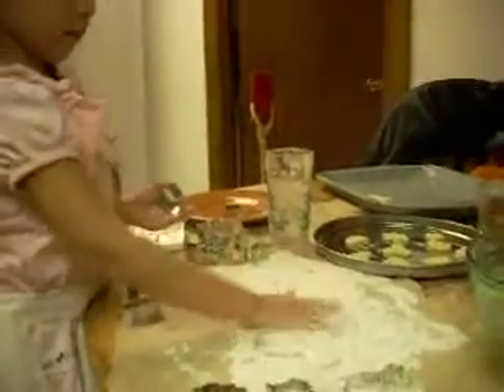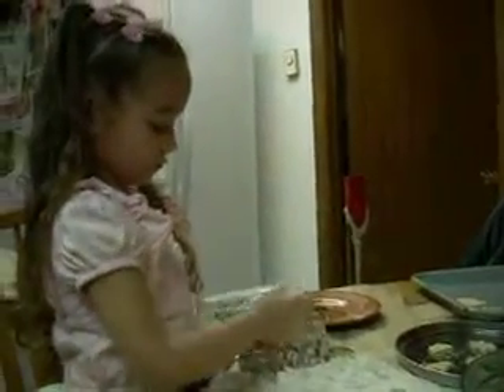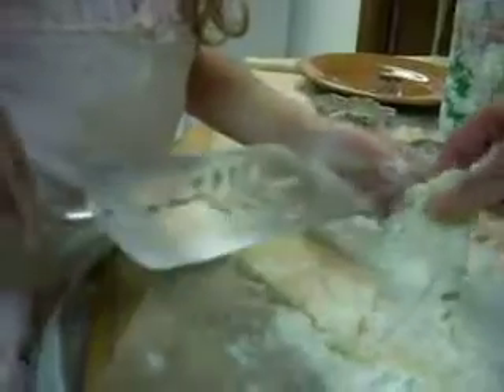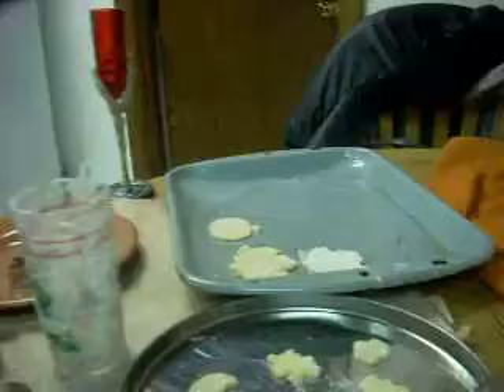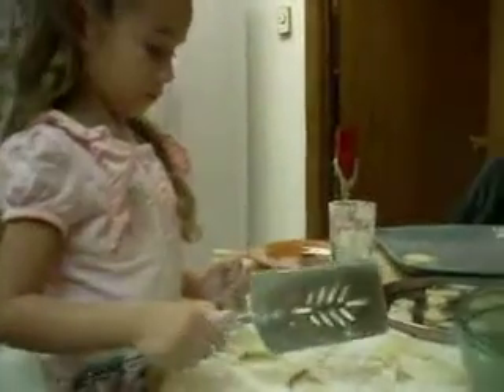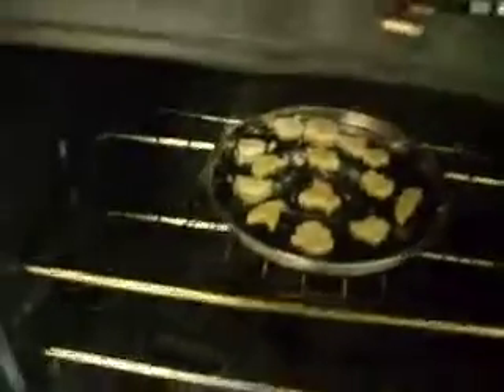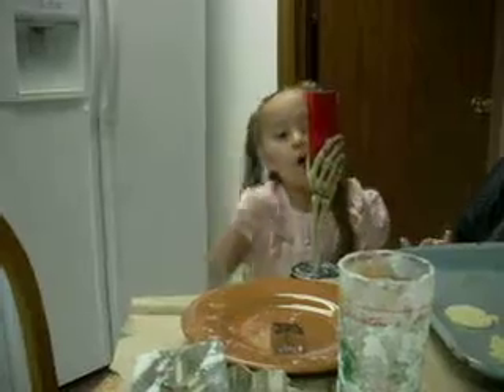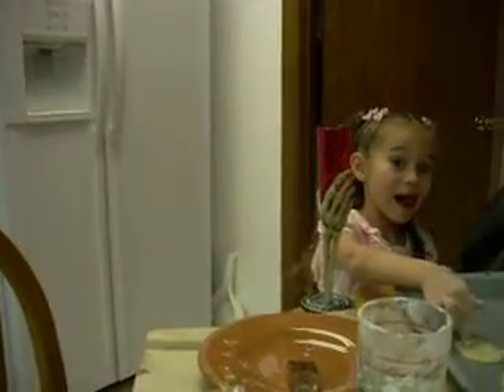Destini with candy sprinkles